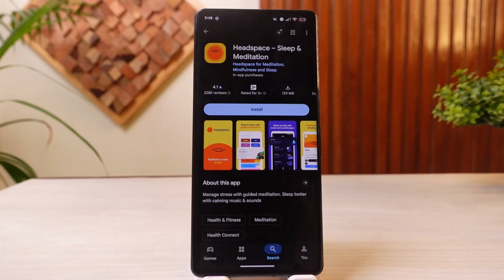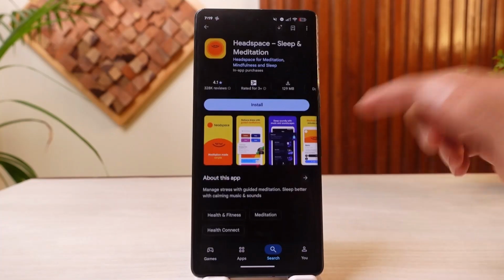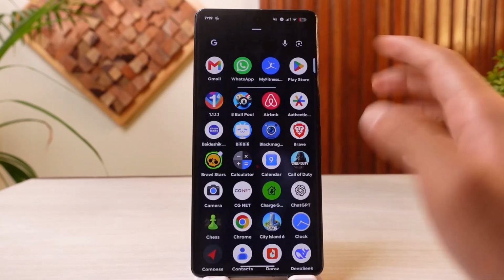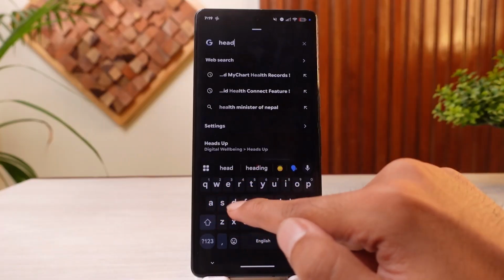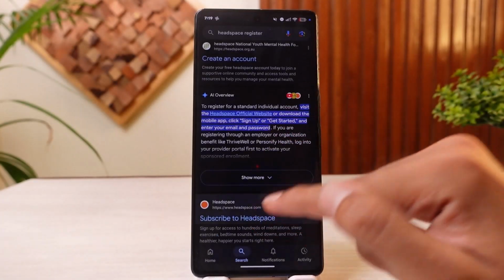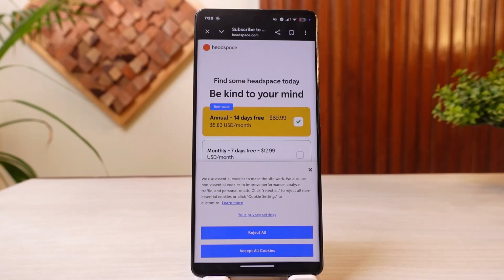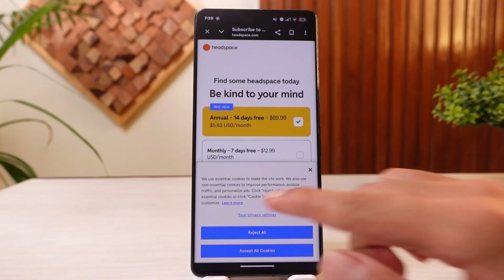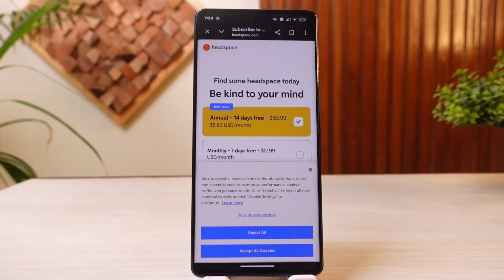HOW TO SET UP HEADSPACE ACCOUNT STEP BY STEP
How to Set Up a Headspace Account Step by Step

Want to create a new Headspace account and get started with meditation and mindfulness? In this video, you’ll learn how to register for Headspace using the mobile app or website, complete the initial setup, and personalize your experience based on your goals.

First, download the Headspace app from the Google Play Store or Apple App Store, depending on your device. Search for Headspace, install the application, and launch it. Alternatively, open a web browser and visit the official Headspace registration page to create your account online.

Depending on the available options, you may also be able to sign up using an Apple, Google, or Facebook account to connect your profile. After creating your account, complete the onboarding and personalization questions to help Headspace recommend relevant content.

Next, choose a subscription plan if you want access to additional Headspace features, or select the available option to continue with a free account if offered. Once your account is verified, you’re ready to start exploring Headspace and its meditation, sleep, and mindfulness features.

vidIQ